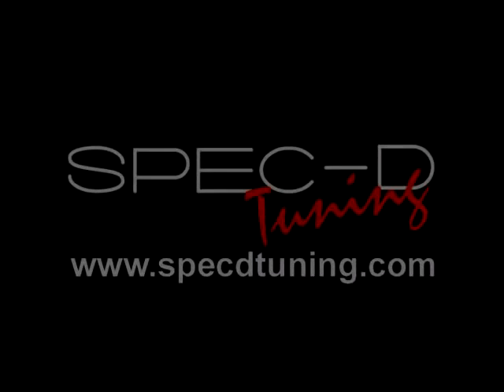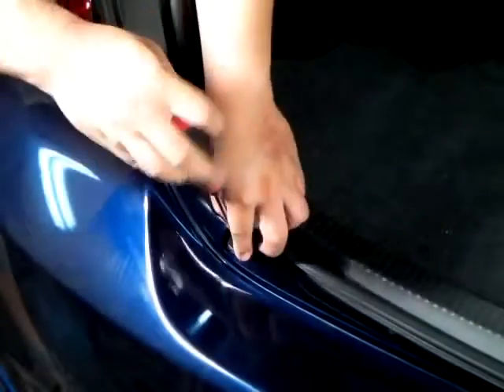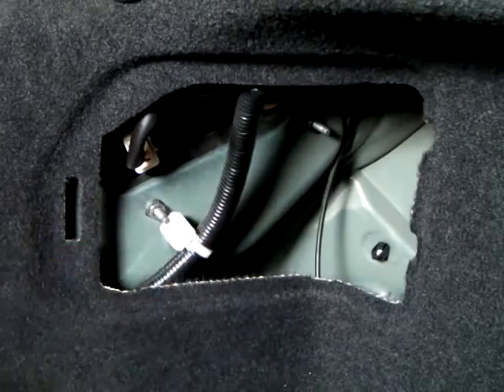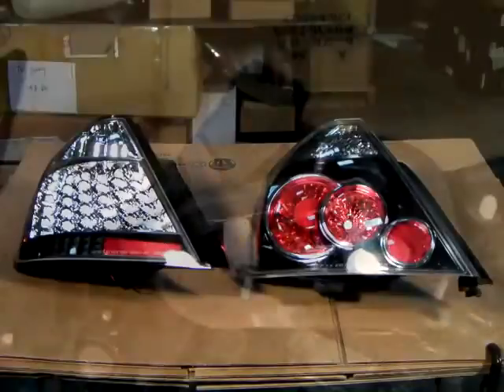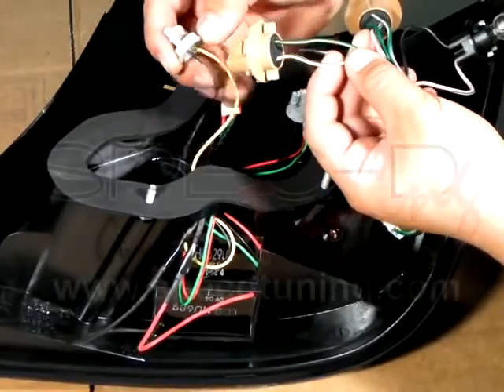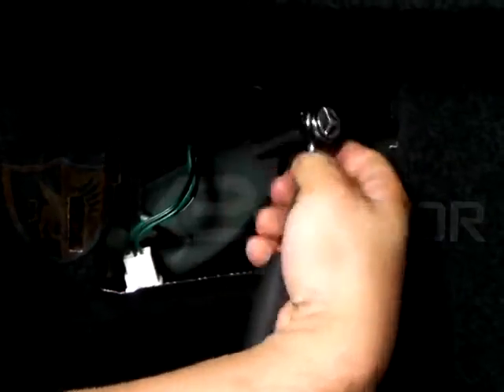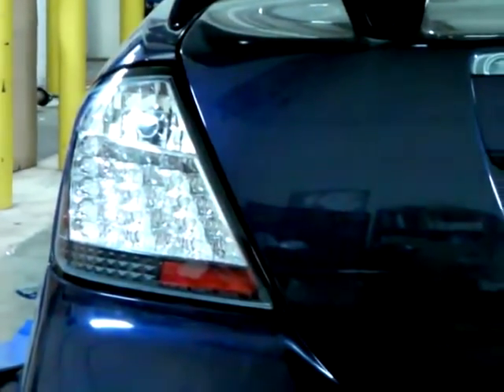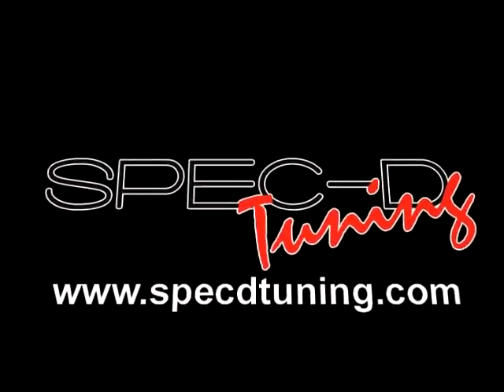SPECDTUNING INSTALLATION VIDEO 2005 2009 SCION TC LED TAIL LIGHTS